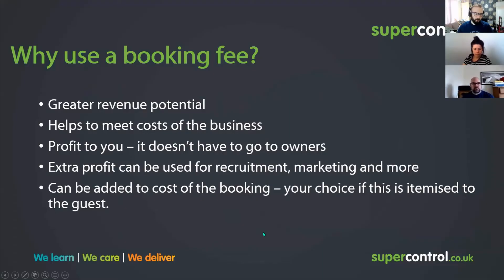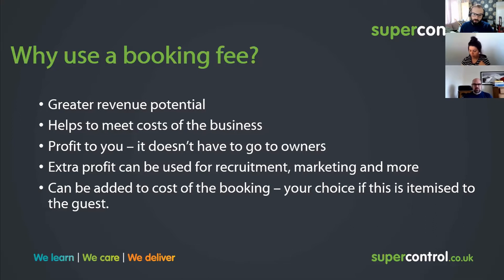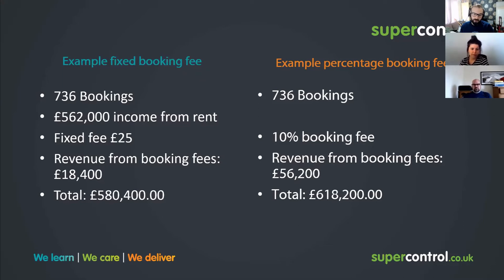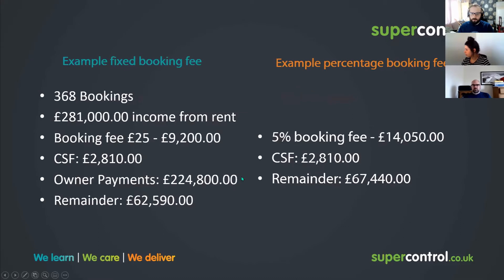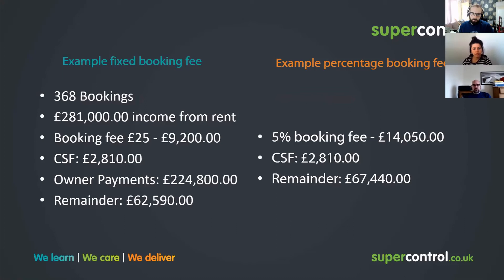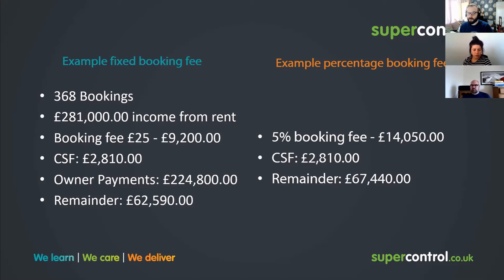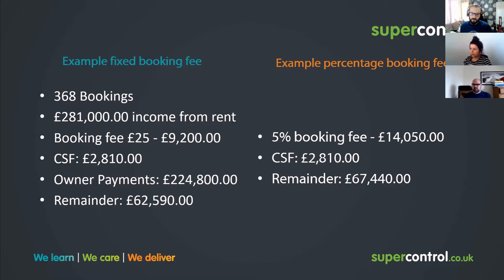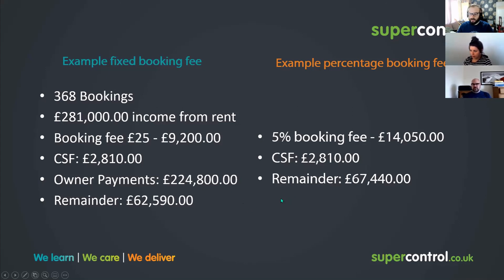Learning Lab for Agencies - The Potential of Booking Fees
Should my agency charge a booking fee? How much can I charge? How does it work? If these questions happen to be on the tip of your tongue, this learning lab is for you.